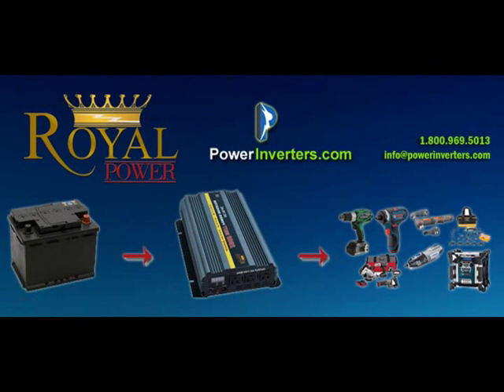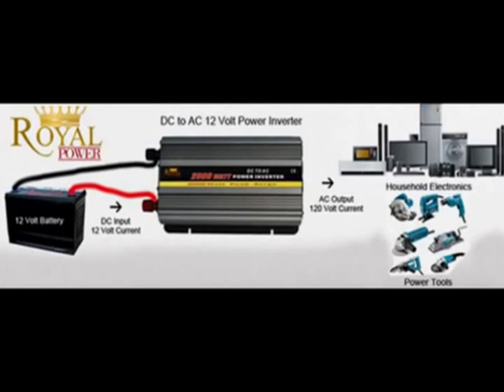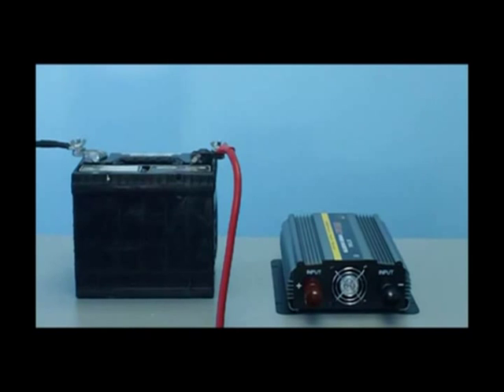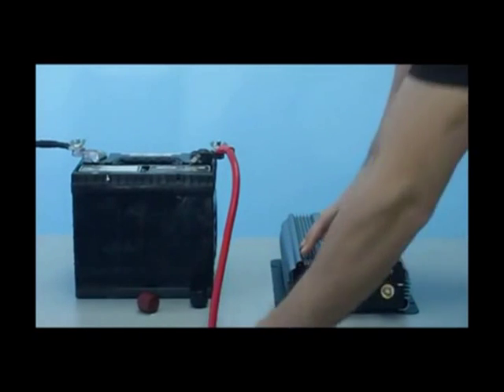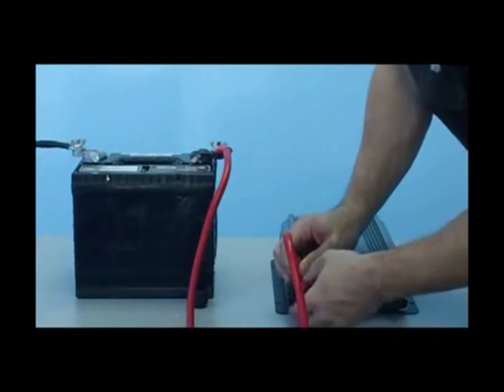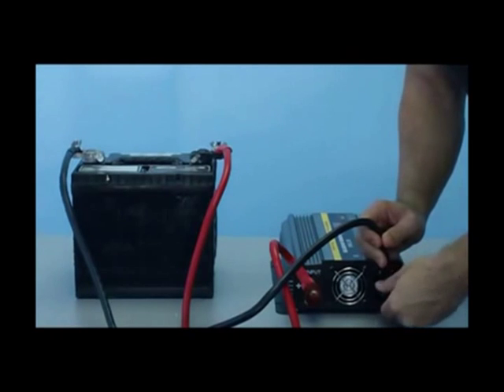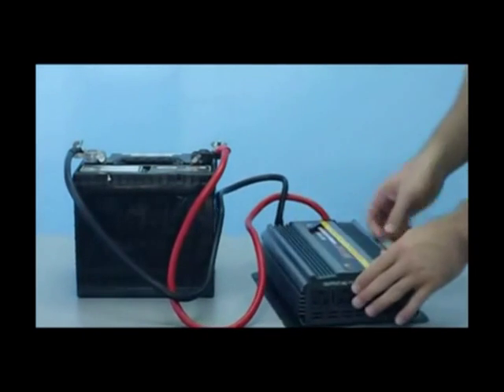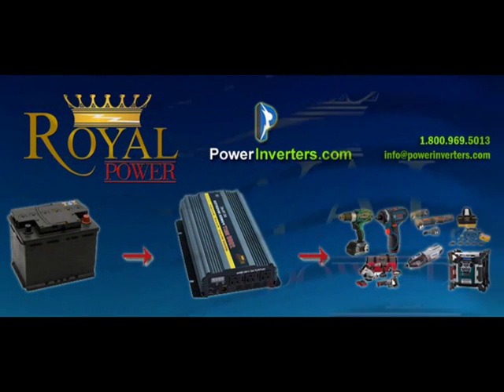Power Inverters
The main use of a power inverter is to take battery power (DC power) and convert it to regular power for your electronics/appliaces (AC power). You do this by connecting battery cables from the inverter to your battery and then you are able to plugin your components directly into the power inverter. The usual output voltage might range from 105-115 and sometimes a bit lower if your inverter has a small load on it.